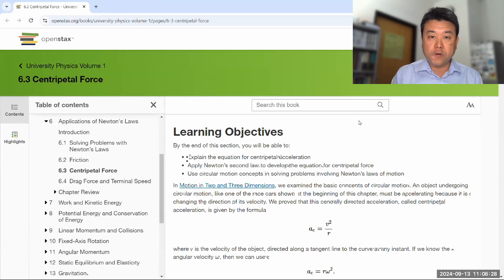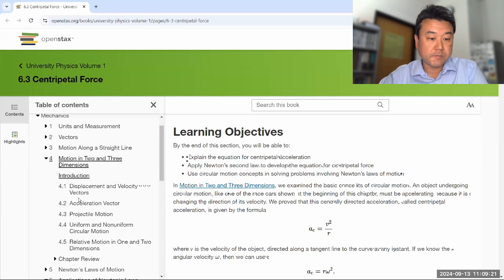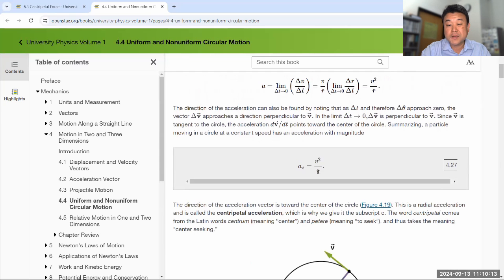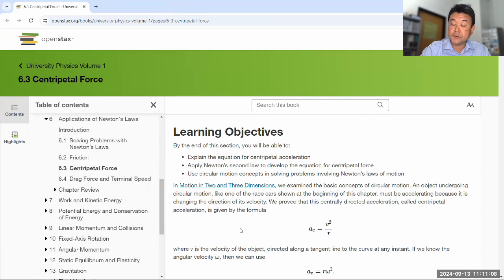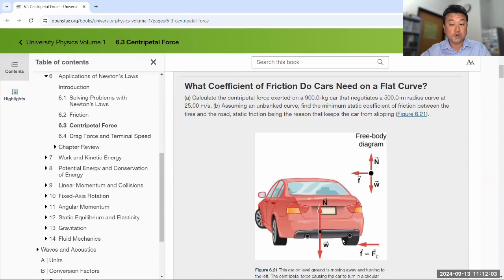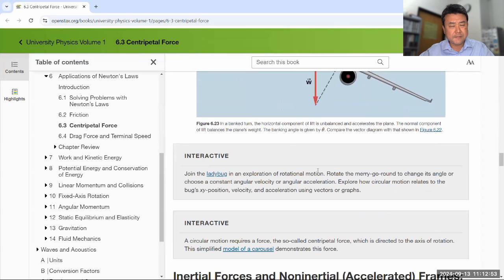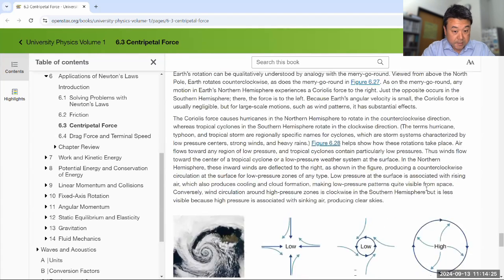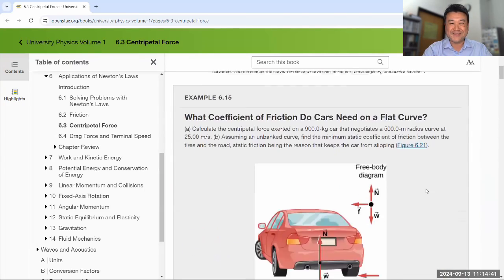Physics 4A - Chapter 6 Overview, Part 2